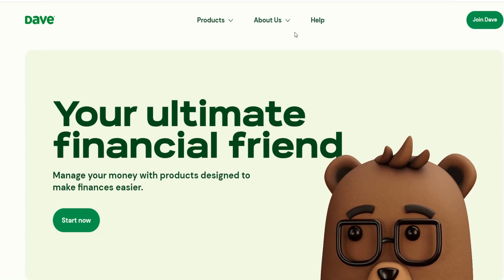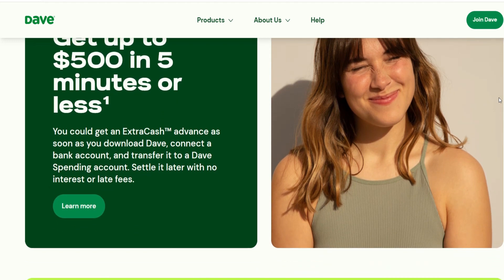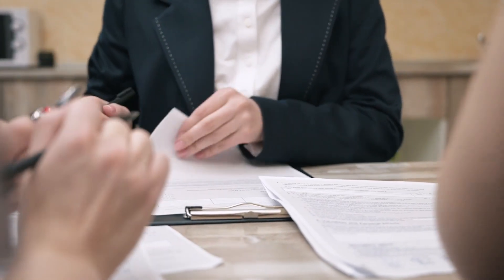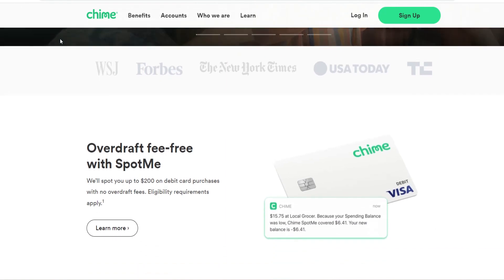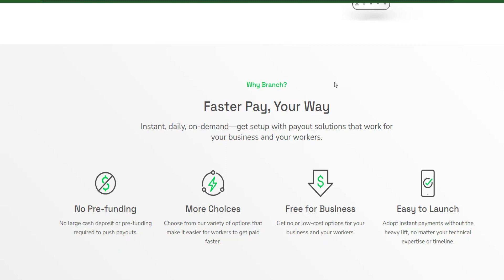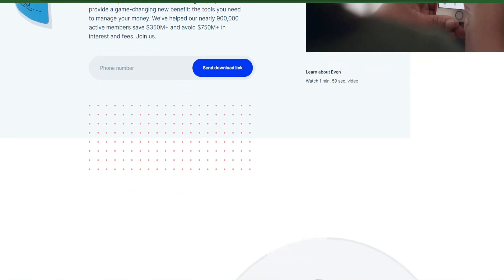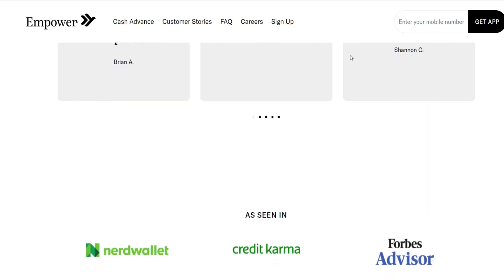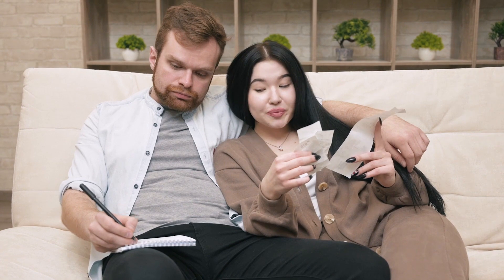Best Apps Like Dave to Get Cash Advances | Top Cash Advance Apps That Works Like Dave App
In this video, i walk you through the Best Apps Like Dave to Get Cash Advances | Top Cash Advance Apps That Works Like Dave App

9 YouTube Channel Ideas to Help You Choose Your Own

✅IGNORE THIS
Related Search: